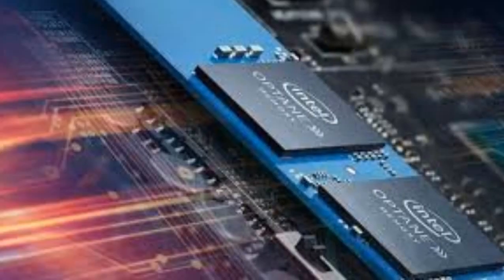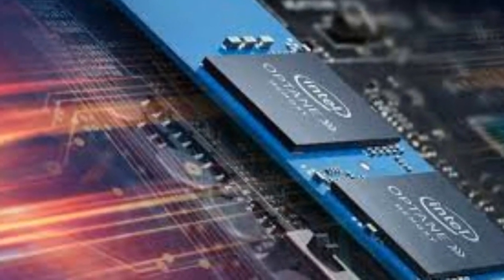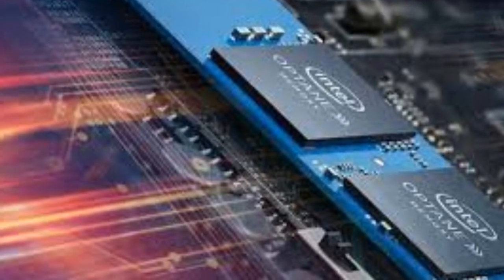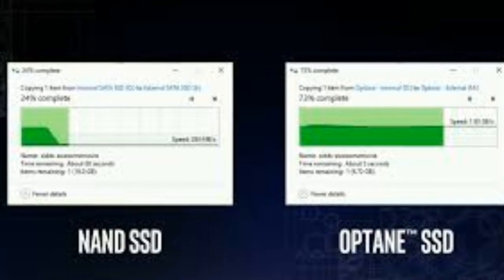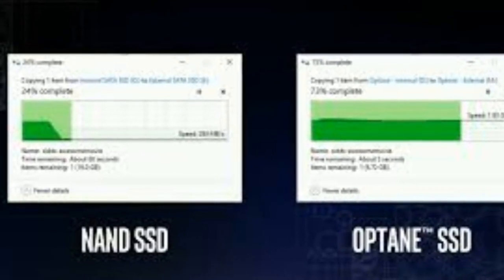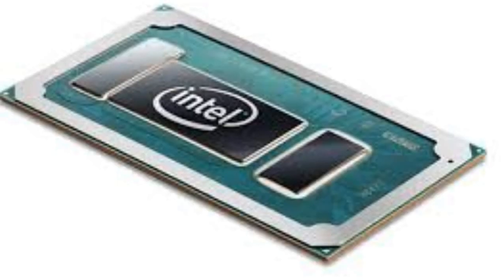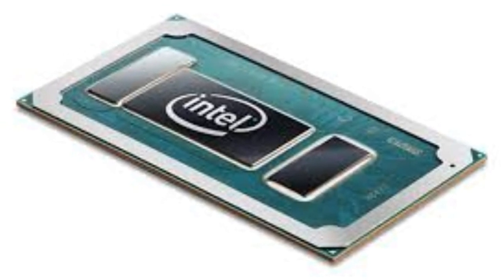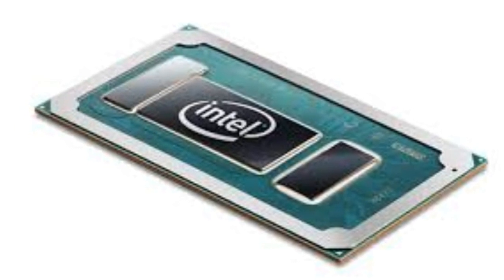INTEL OPTANE - [FULL REVIEW]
In this video i wanna tell you about intel SSD the short note is given below:
This technology is a unique combination of 3D XPoint™ memory media, Intel Memory and Storage Controllers, Intel Interconnect IP and Intel® software. Together these building blocks deliver a revolutionary leap forward in decreasing latency and accelerating systems for workloads demanding large capacity and fast storage.